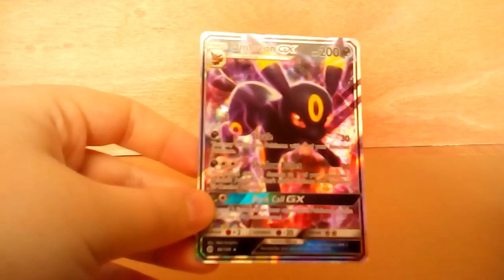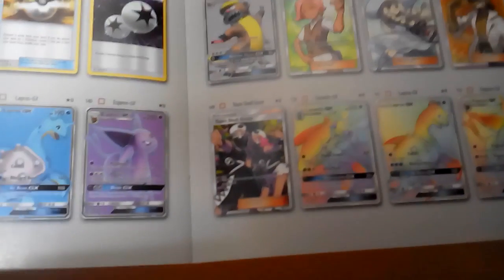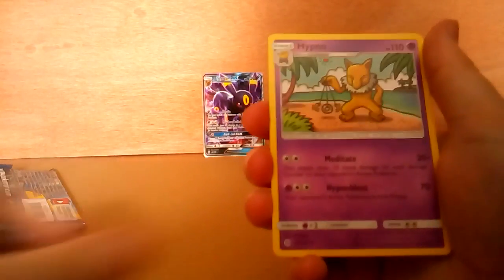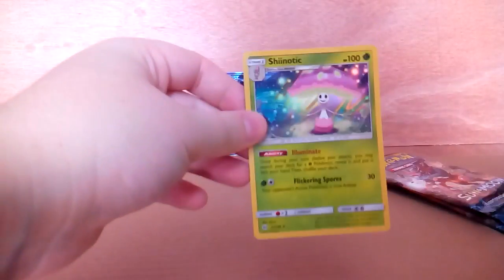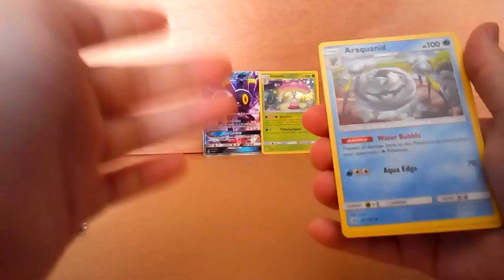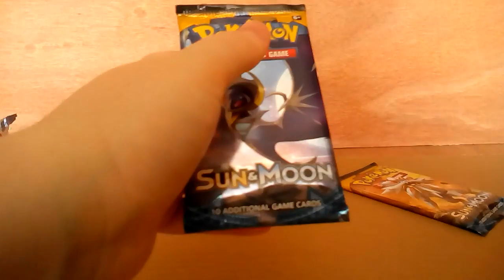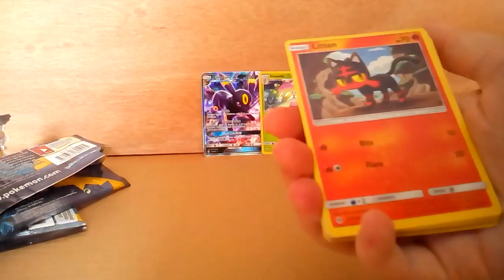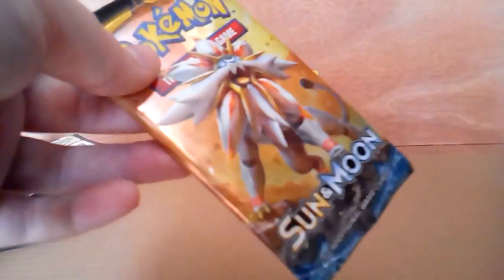Part 2 opening the Sun & Moon Elite Trainer Box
They are the best boxes very!!